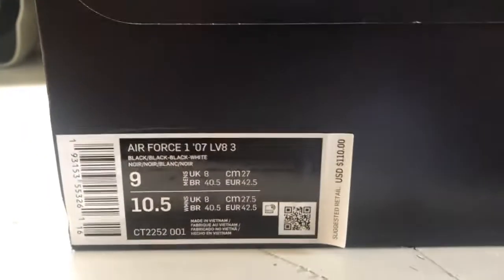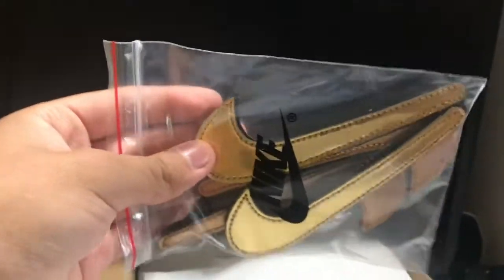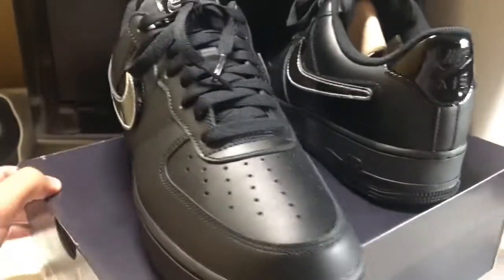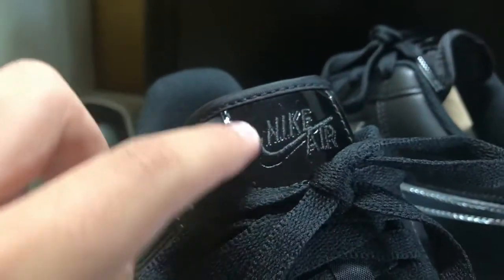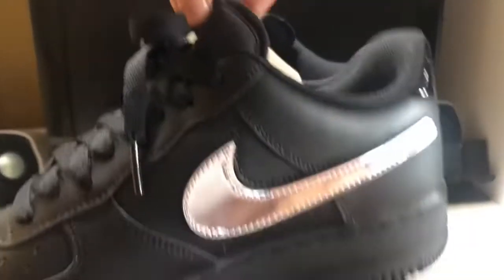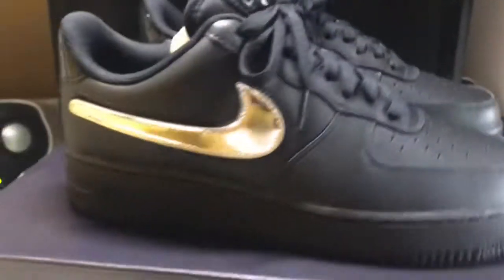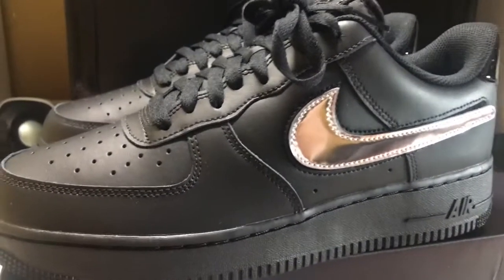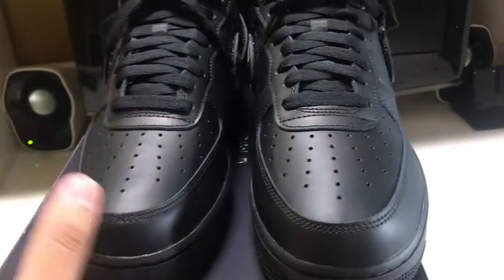Air Force 1 ‘07 LV8 3 Removable Swoosh